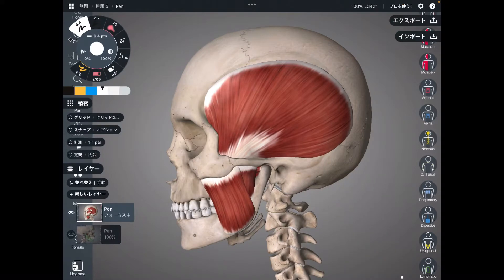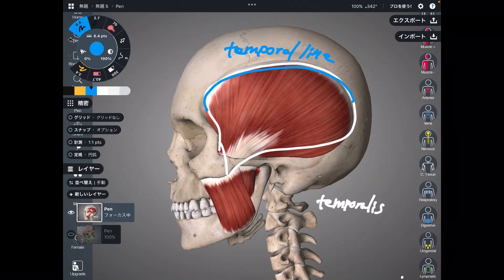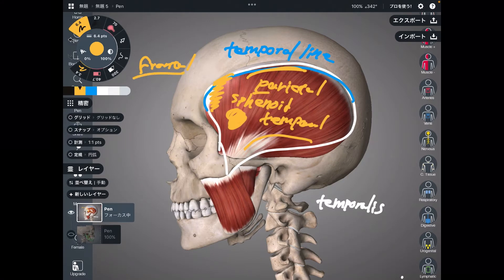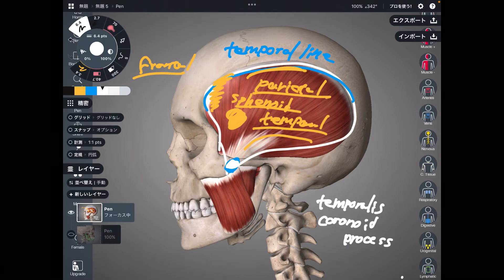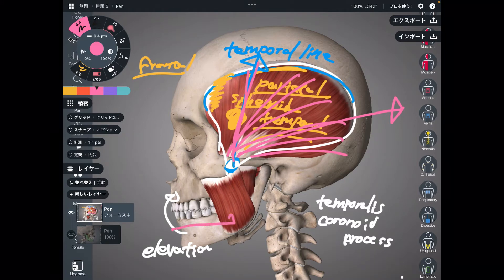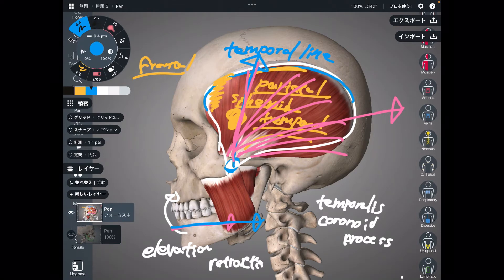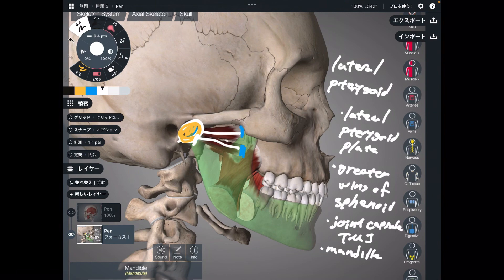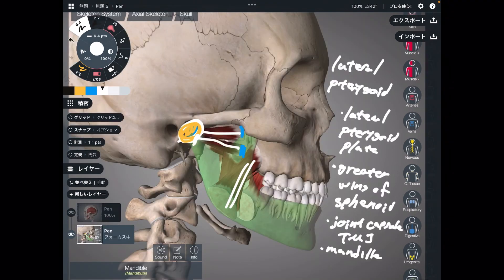Anatomy and function of mastication muscles